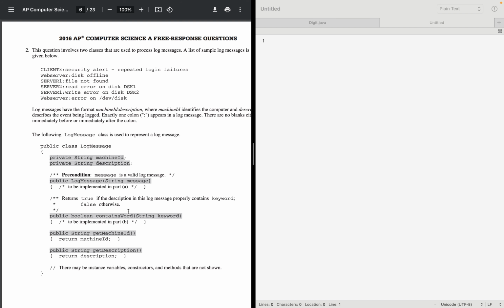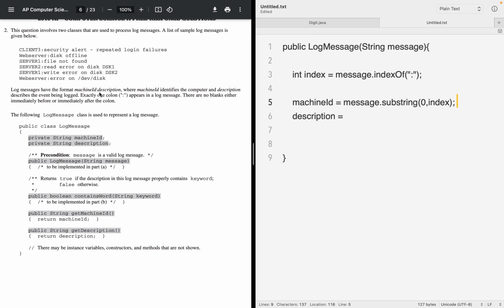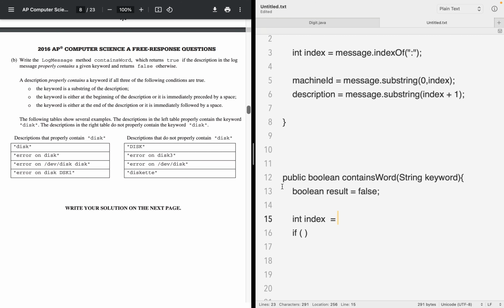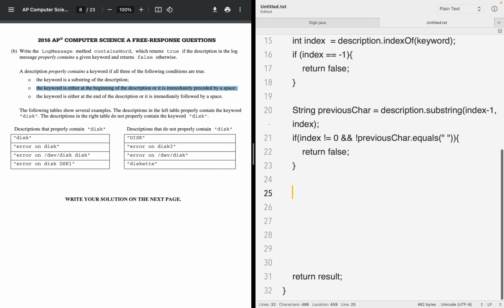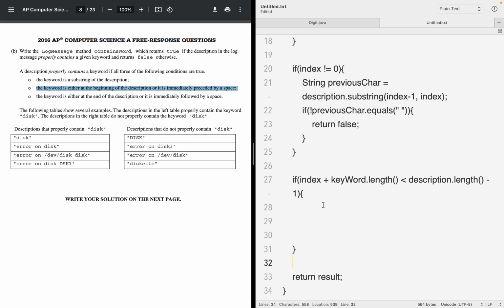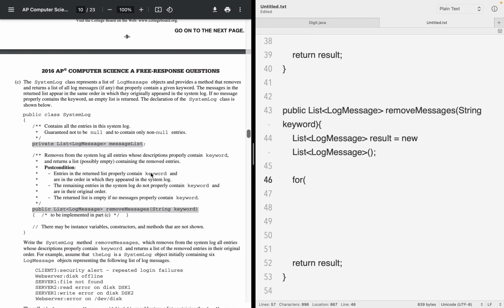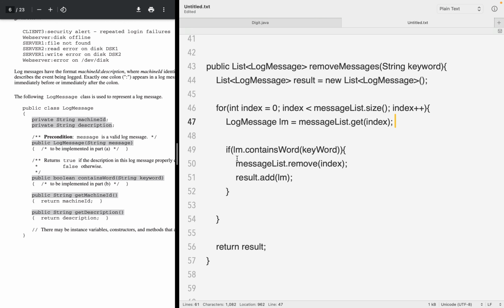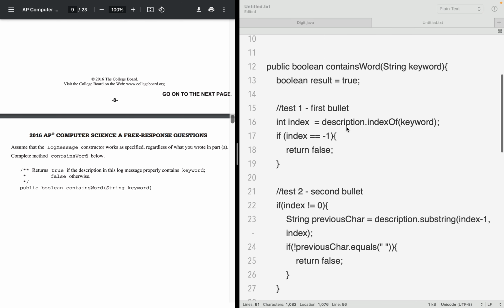2016 FRQ LogMessage Arrays:ArrayLists